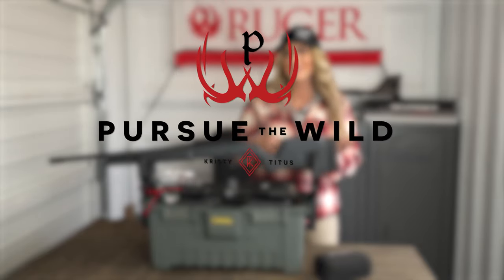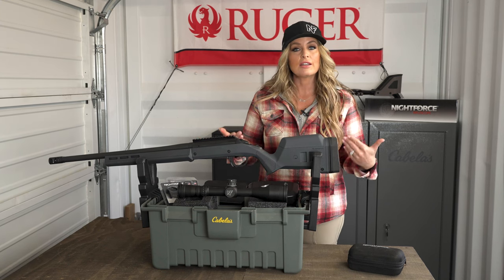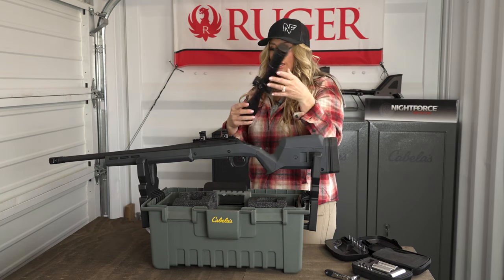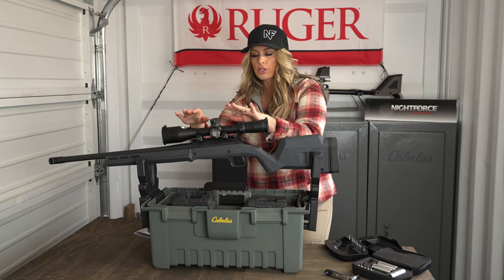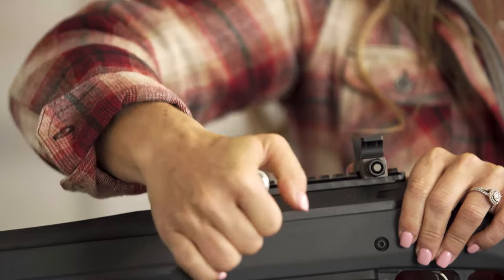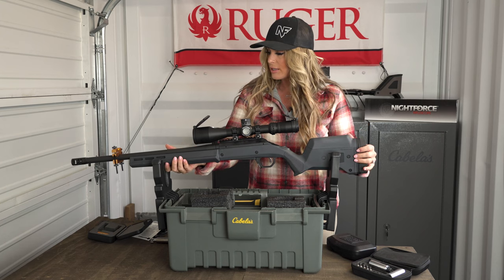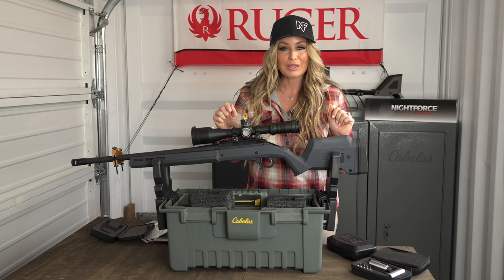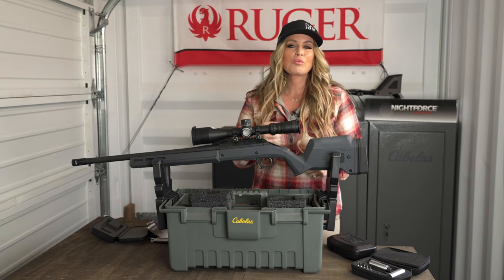How To Mount A Riflescope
Whether we are at the range or afield, we count on our weapon system to deliver point of aim, point of impact accuracy. Our optic is the direct link between where we point our rifle and the target. How a riflescope is mounted is an integral component of success.

In this episode of Pursue the Wild, Tips From The Wild, join Kristy Titus as she discusses considerations to make when mounting a riflescope.